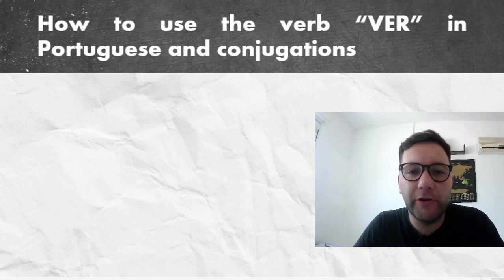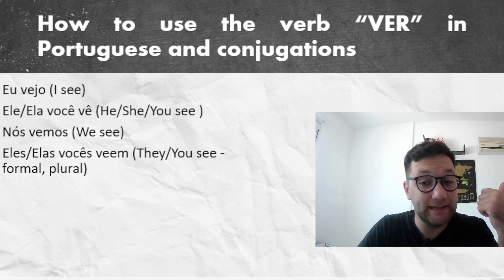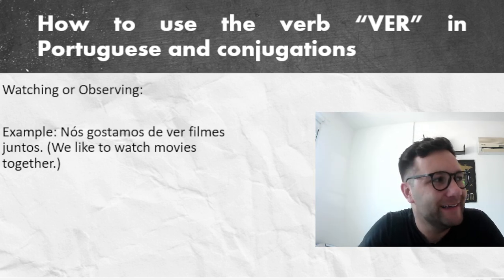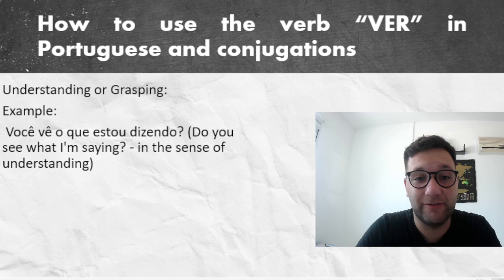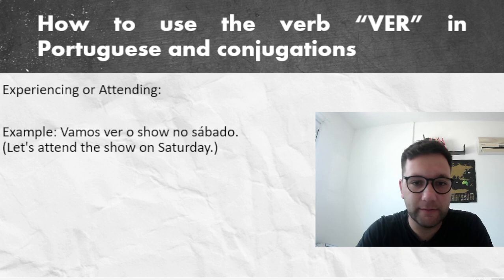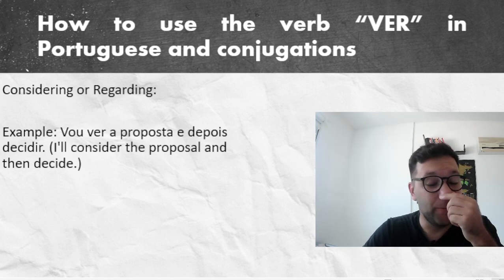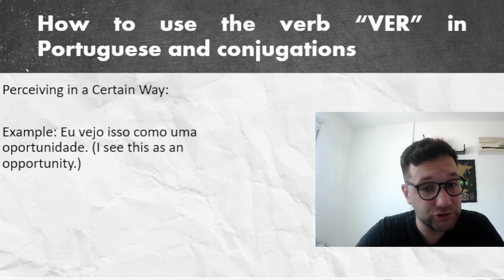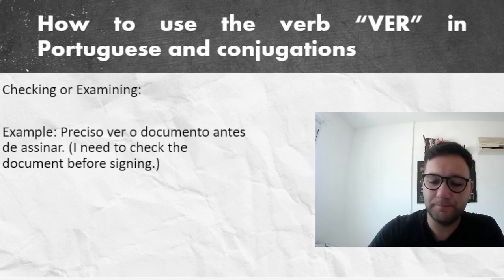How to use the verb “VER” in Portuguese and the conjugations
Aprenda o português do brasil. Learn Brazilian Portuguese. Aprende el portugués de Brasil. Apprenez le portugais du Brésil. Lerne Portugiesisch aus Brasilien. Impara il portoghese brasiliano